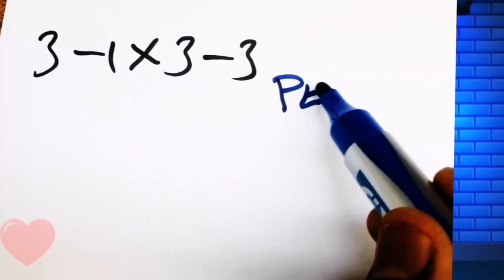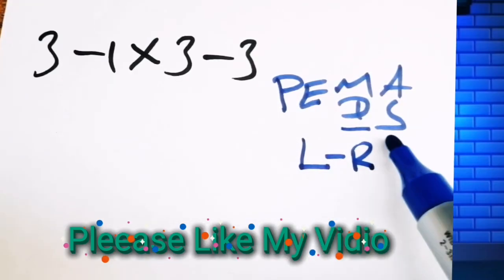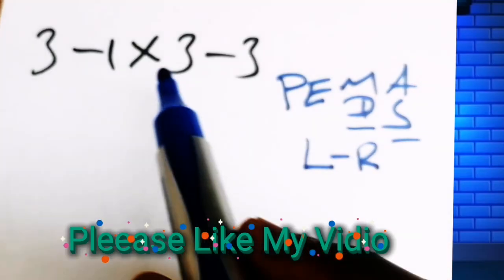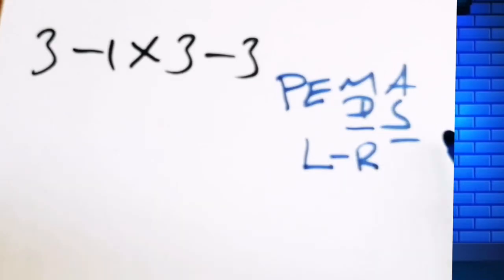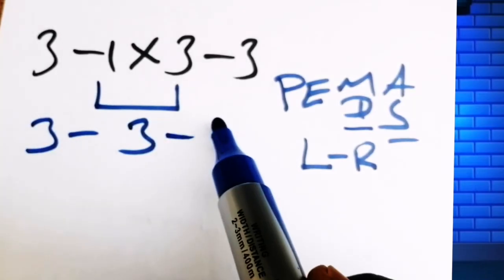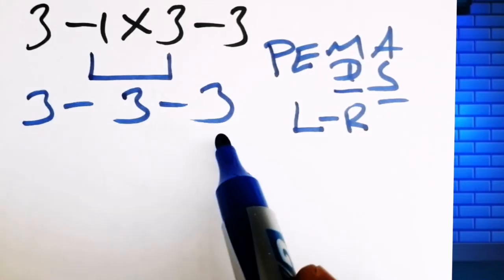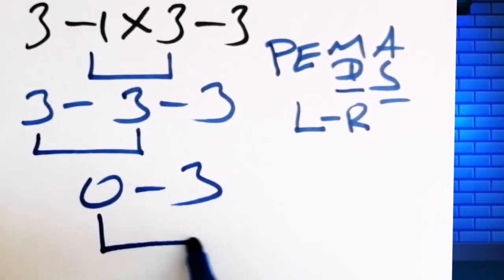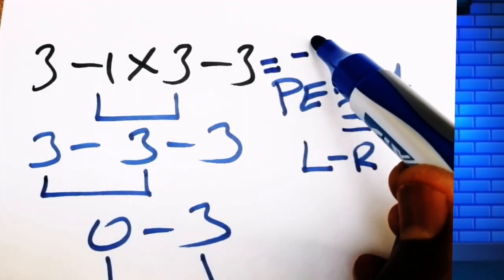"Don't Say 0! Solve This Instead!"mathchallenge